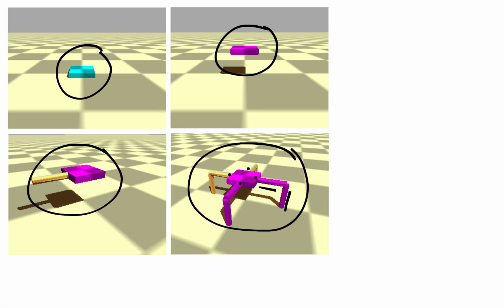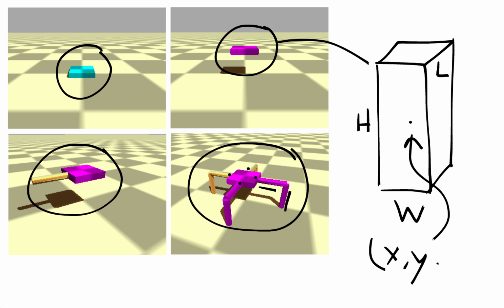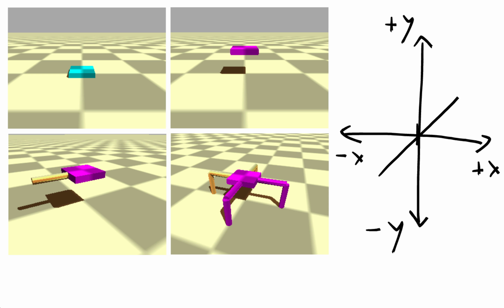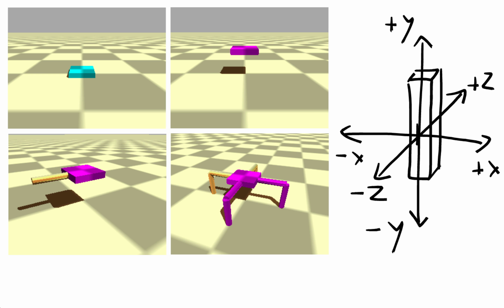Ludobots: Creating robot body parts